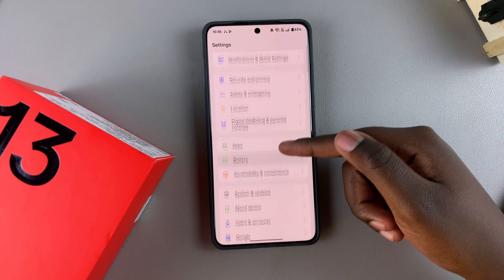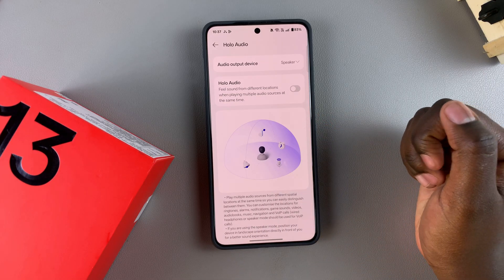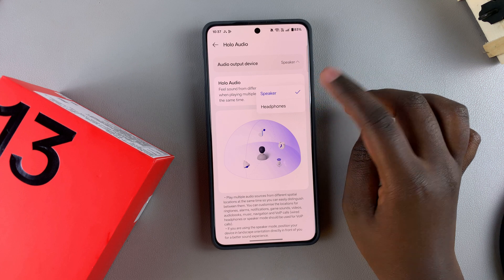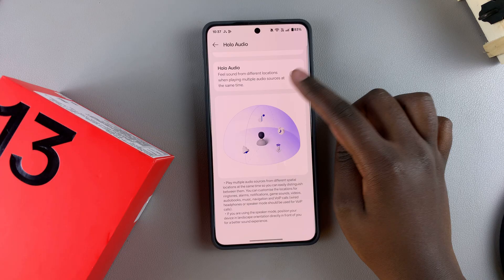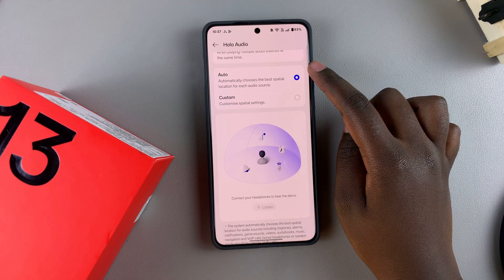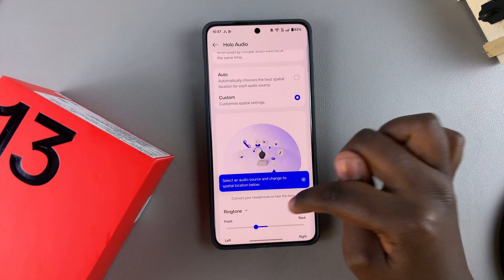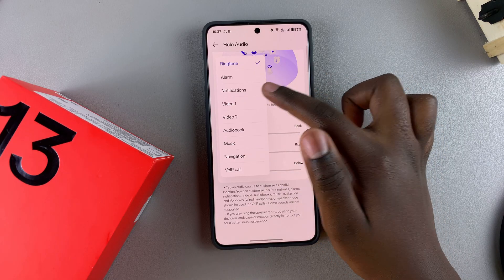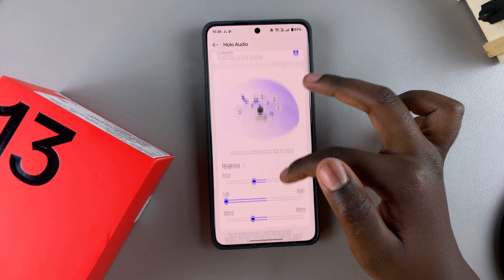How To Use Spatial Audio On OnePlus 13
Want to enhance your audio experience with Spatial Audio on your OnePlus 13? This feature provides a 3D surround sound effect, making music, movies, and games more immersive than ever! In this video, we’ll show you how to enable and use Spatial Audio for a next-level listening experience.

Launch settings
Select Sounds & vibration
Look for Holo Audio Choose your output device
Tap on the toggle next to Holo Audio to Enable
Select custom and start customizing spatial audio

Cell Phone Tripod Adapter